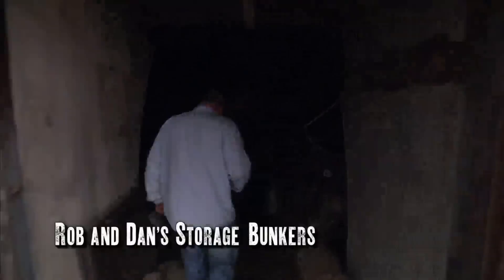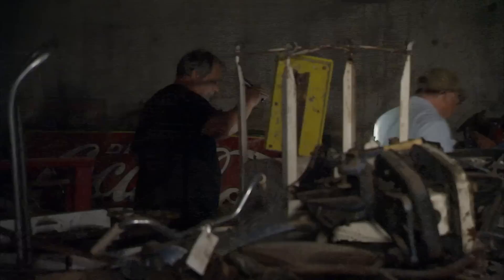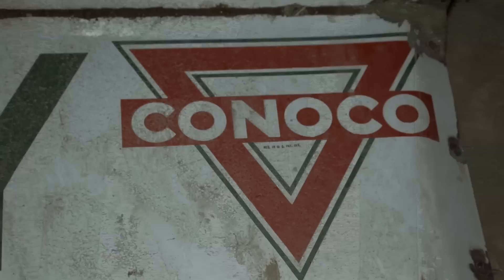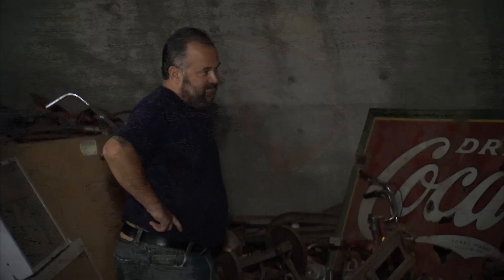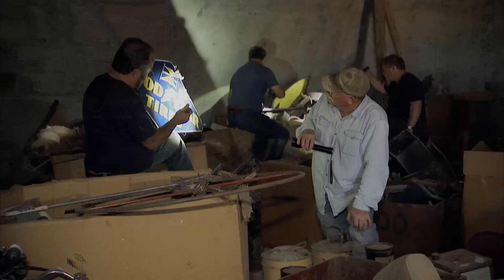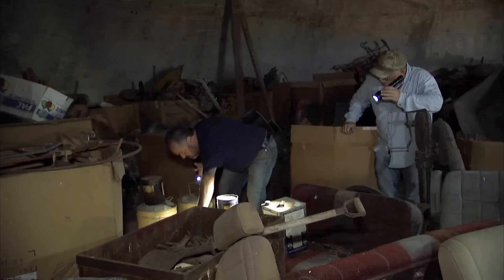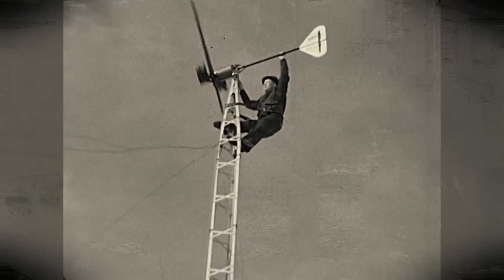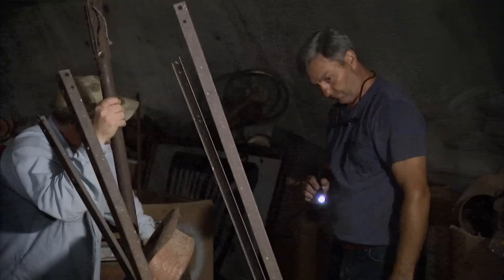American Pickers: Frank's Got a Nose for Good Crap (Season 20) | History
Frank and Rob explore two brothers' war bunkers and go on a picking spree in this clip from Season 20, Episode 1, "Pick Your Battle".